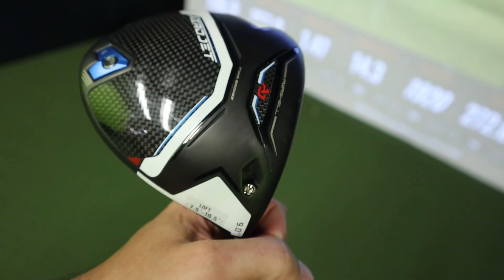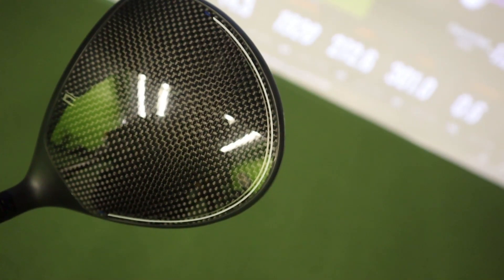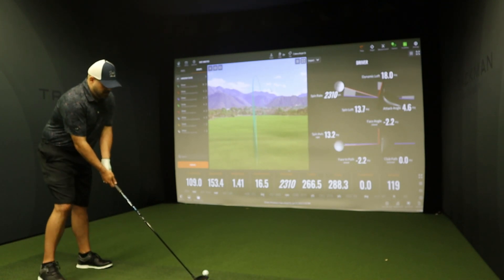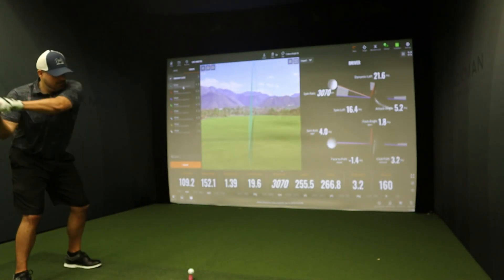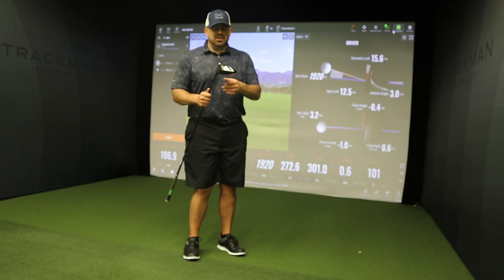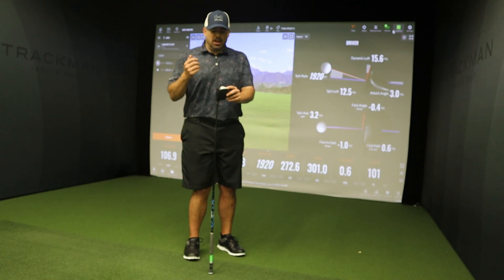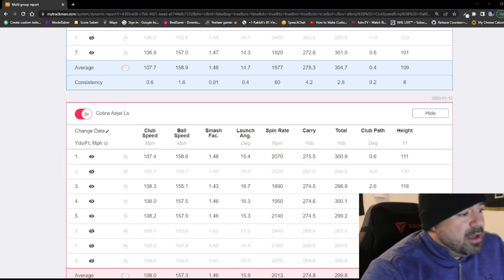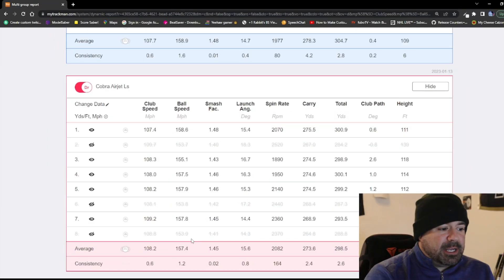Cobra Aerojet Honest Review Non-Sponsored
The Cobra Aerojet maybe the sneakiest driver on the market for 2023.

I put non sponsored here because many of the club manufactures send out clubs to people and they won't bash them if they are bad. Where I will tell you exactly how I feel about the club... if it's an upgrade from last year.

Hope you like the content. For more specified areas in the video please use the time stamps.